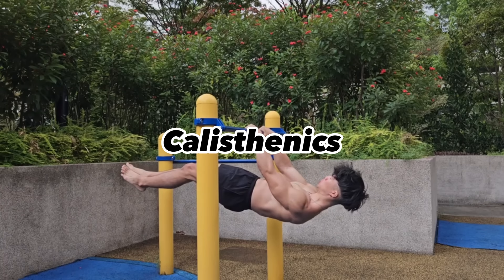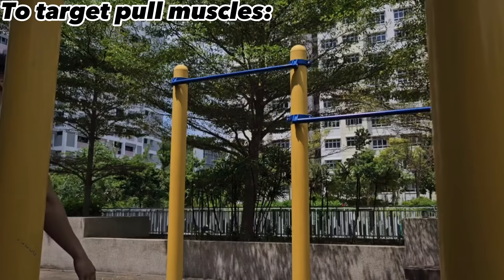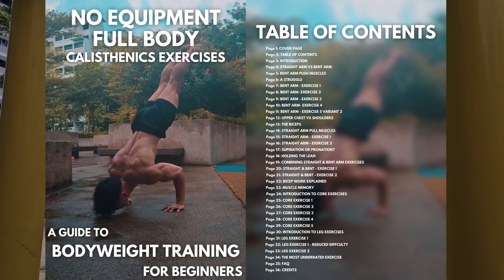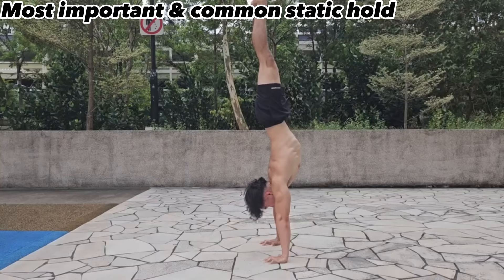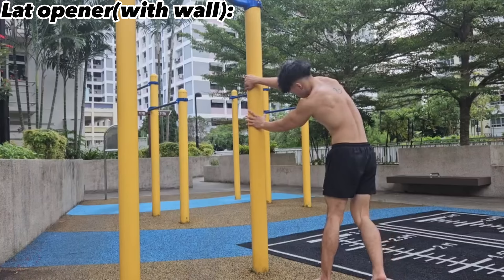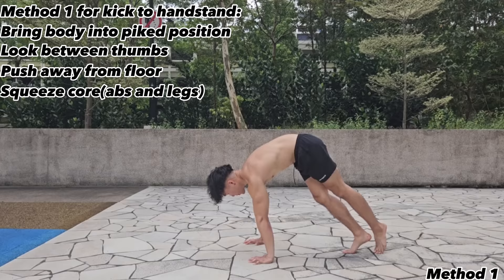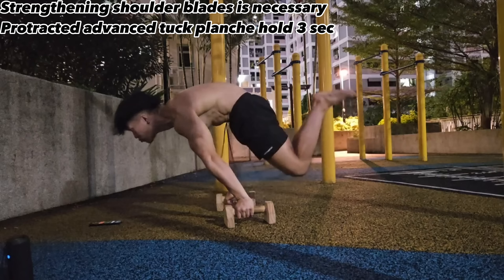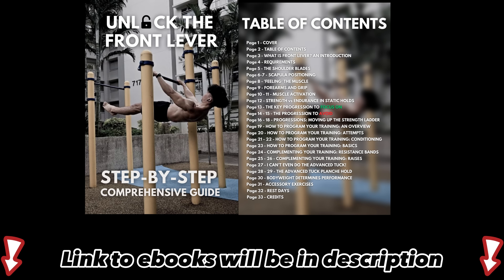How to start Calisthenics to gain insane STRENGTH and AESTHETICS: A Beginner's Guide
Music used in this video:
The Mood by Retro Girl